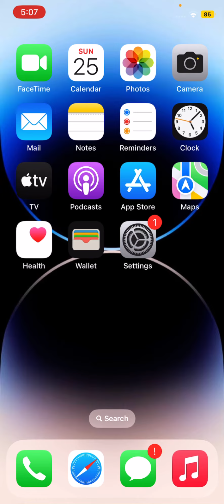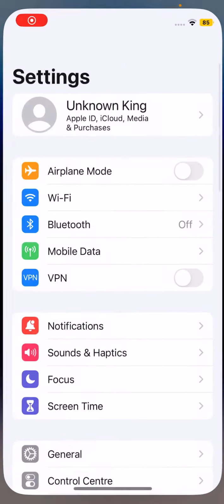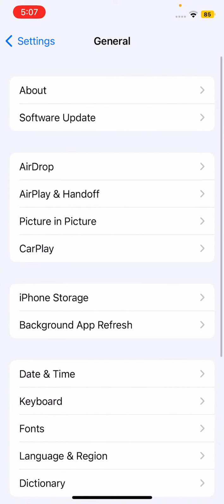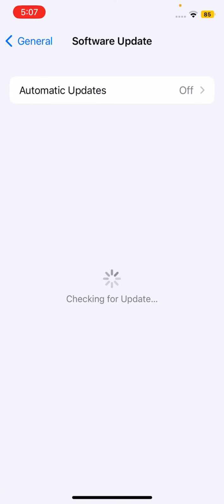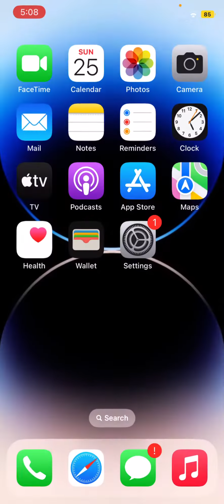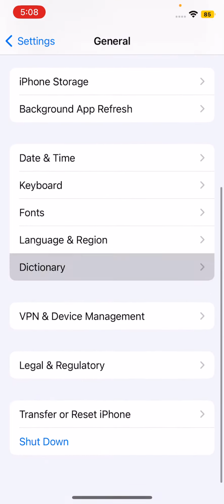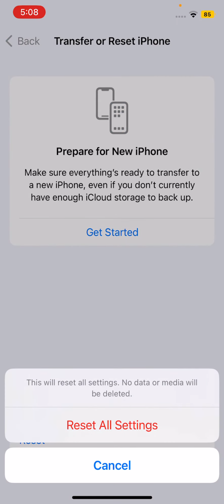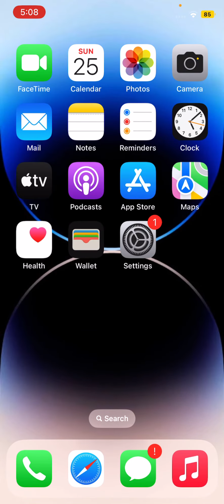How To Fix Ghost Touch Problem On iPhone 14, 14 Pro, 14 Pro Max iOS 16